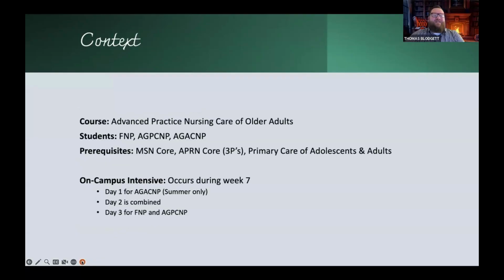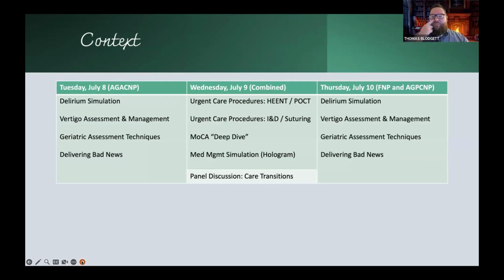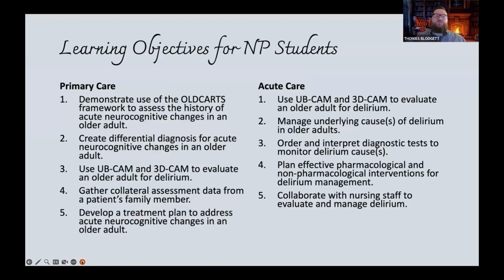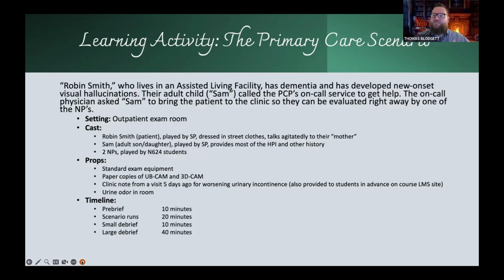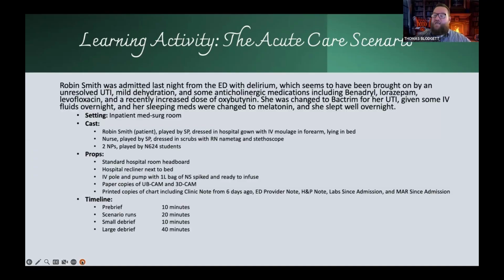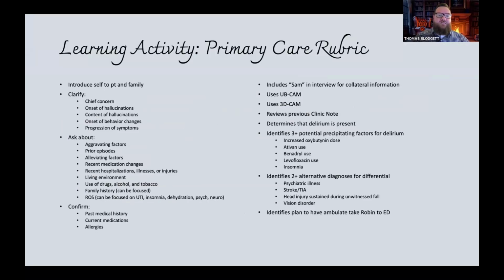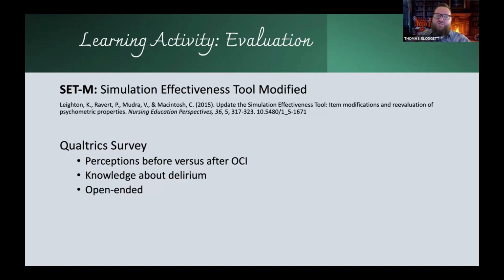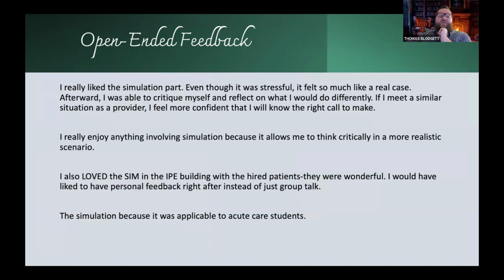Delirium Diagnosis and Management Simulation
Presenter: Dr. Tom Blodgett

Dr. Tom Blodgett will discuss the delirium diagnosis and management simulation used in training Nurse Practitioner students at Duke. This session will offer valuable insights into clinical education and evidence-based strategies for improving patient outcomes. Dr. Blodgett is an Assistant Professor at Duke University, where he serves as both an educator and researcher. His work focuses on developing high-impact clinical research programs aimed at preventing and managing delirium in hospitalized older adults. He is also deeply committed to mentoring the nursing workforce in acute care settings.